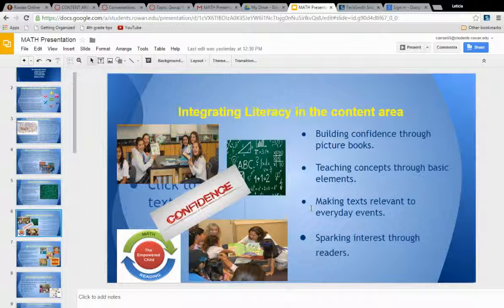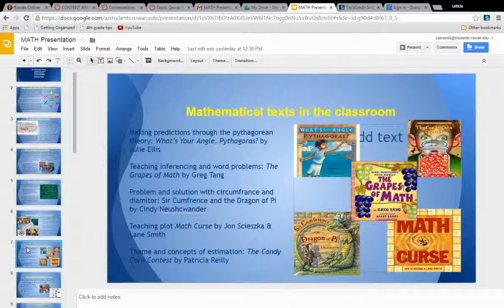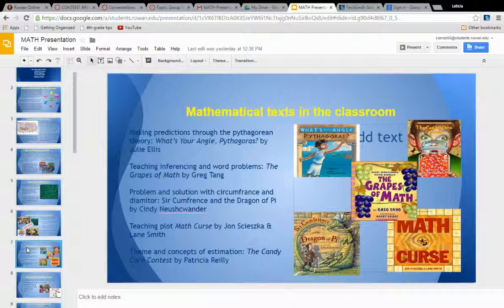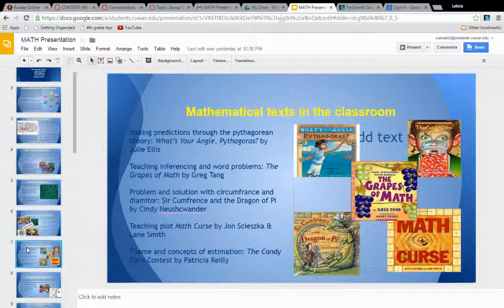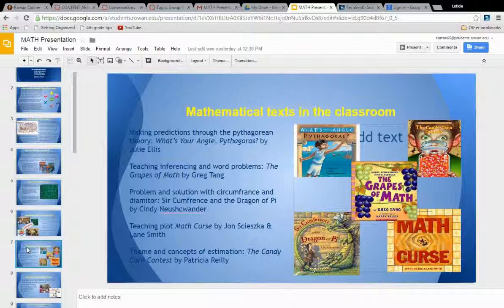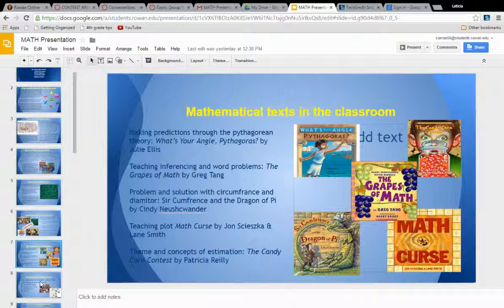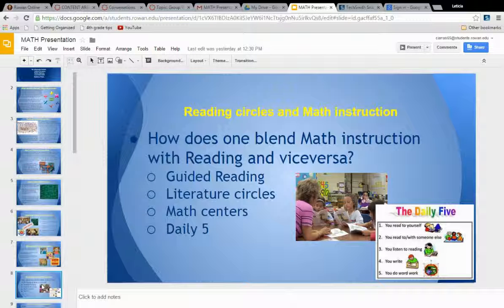Content area Math